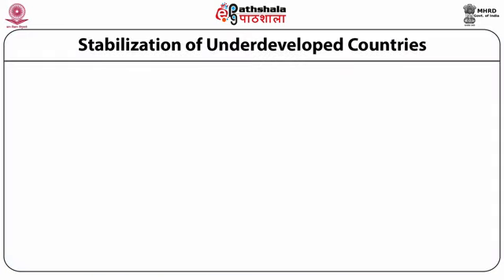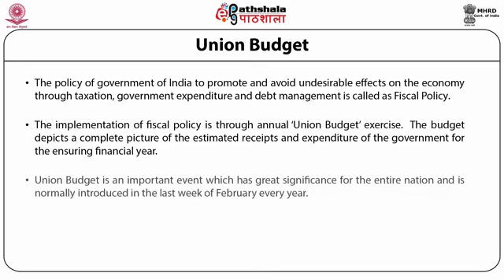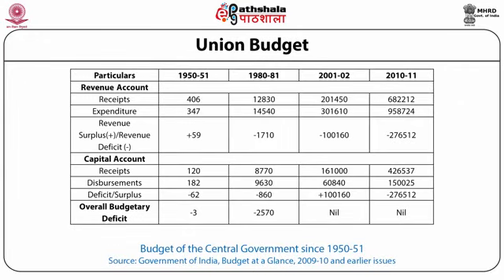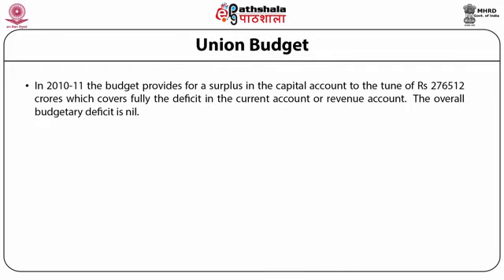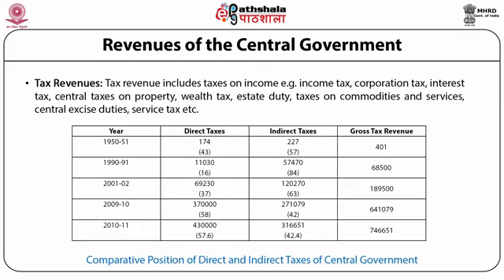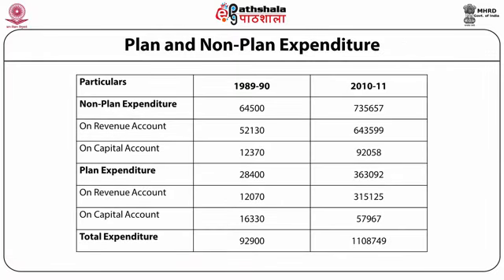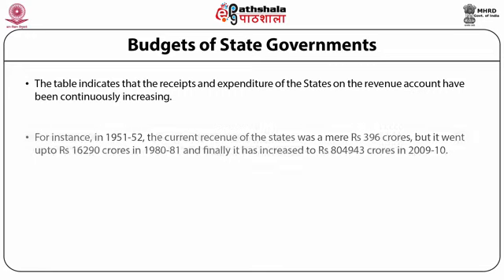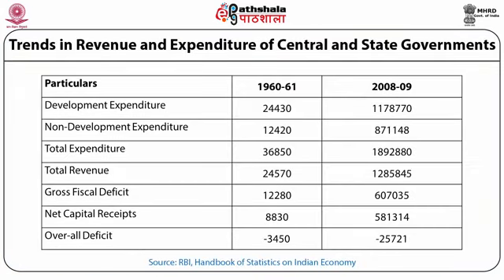The union and state budget, Economic stabilization